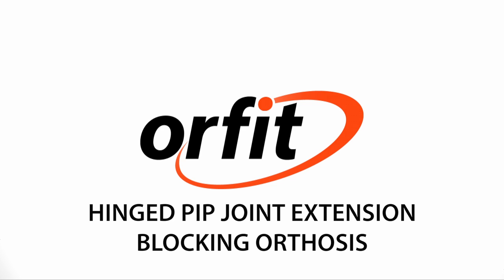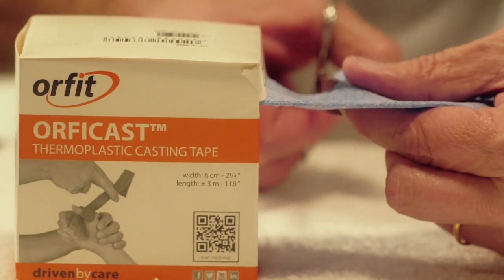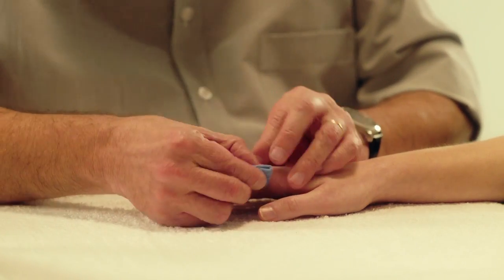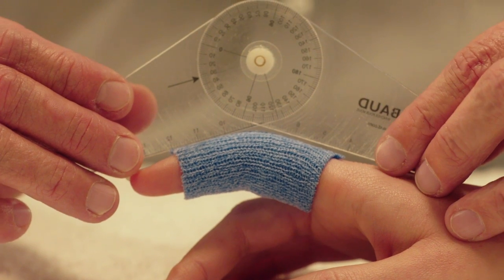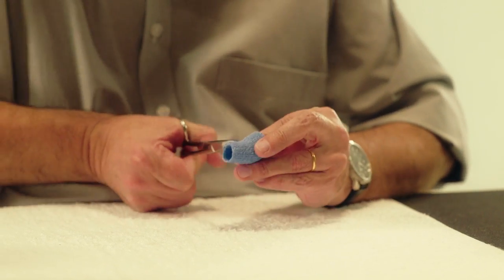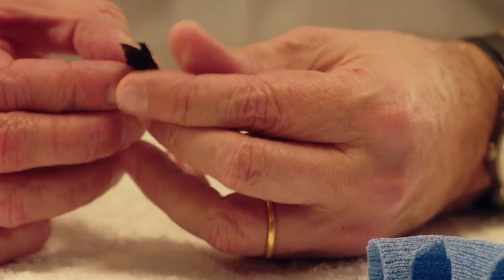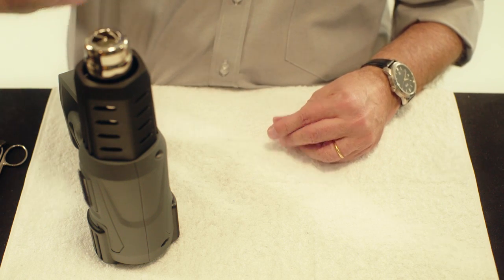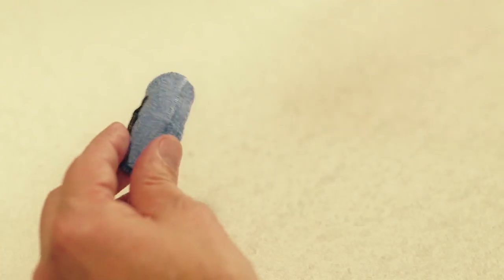Hinged PIP joint extension blocking orthosis - Orficast Instructional Movie 15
This video demonstrates how to make a hinged orthosis which will allow full flexion of the PIP joint but will block full PIP joint extension.

Used materials: Orficast Blue (width: 6 cm), Orficast Black (width: 3 cm).